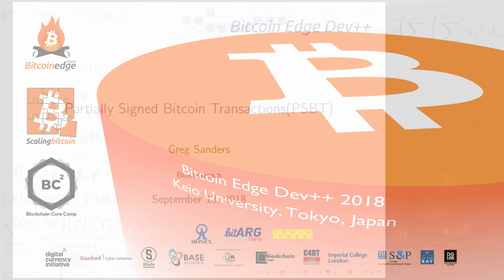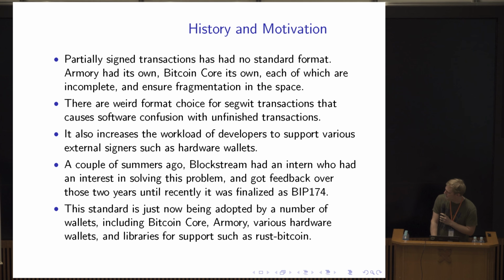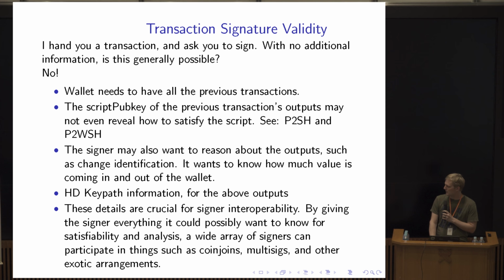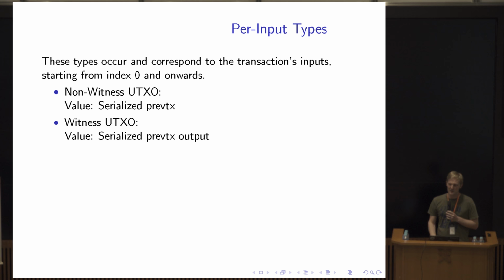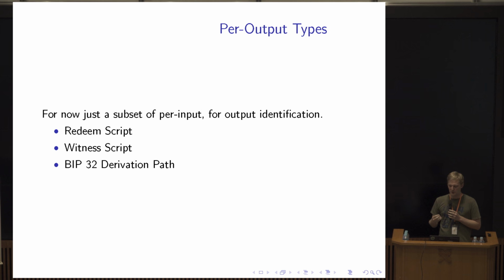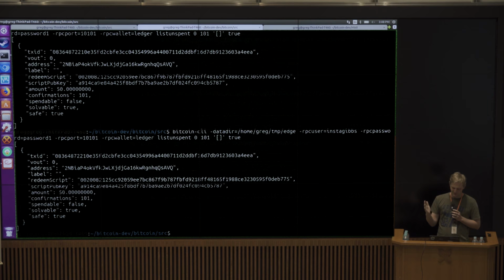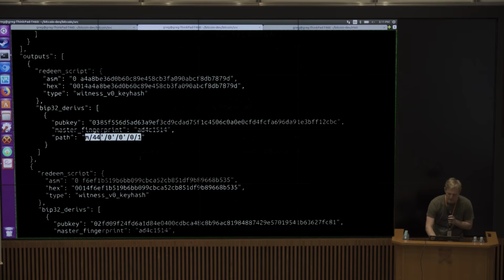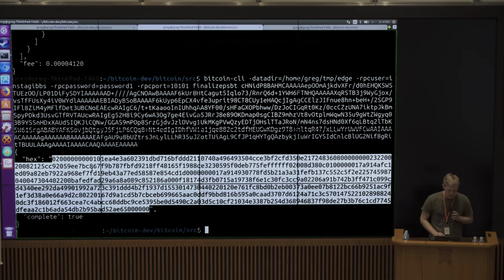Dev++ 02-10-EN | PSBT (BIP174) - Greg Sanders | Wallets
Overview of Partially Signed Bitcoin Transactions (PSBT)